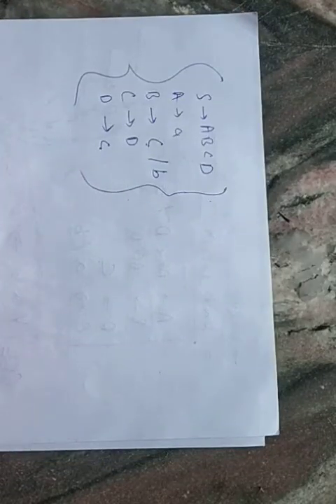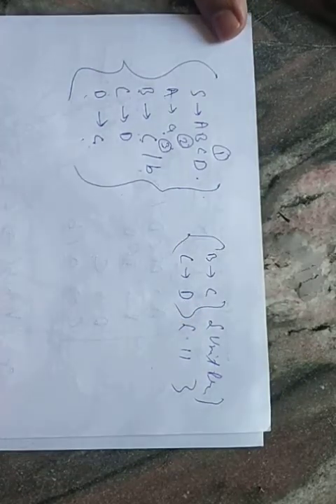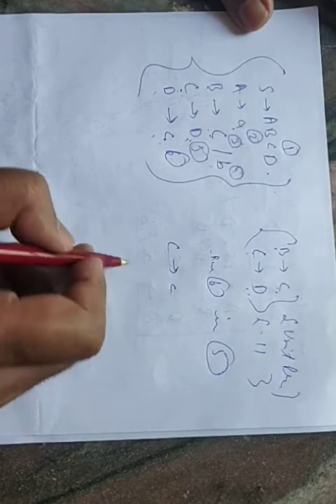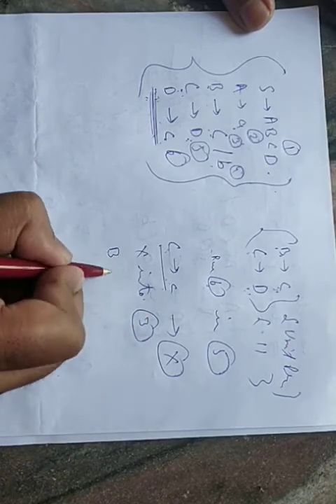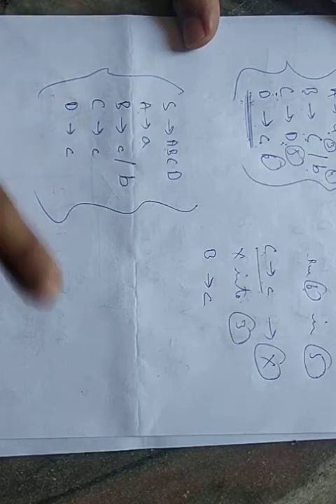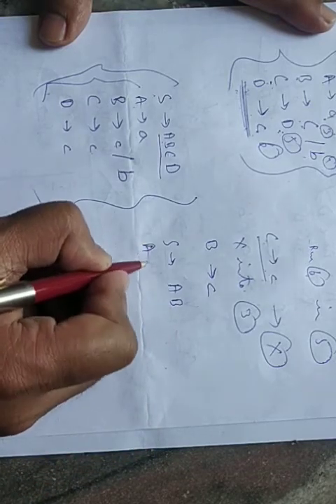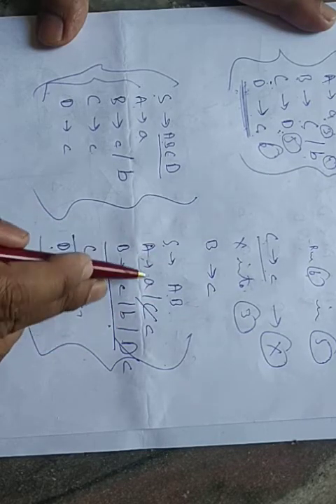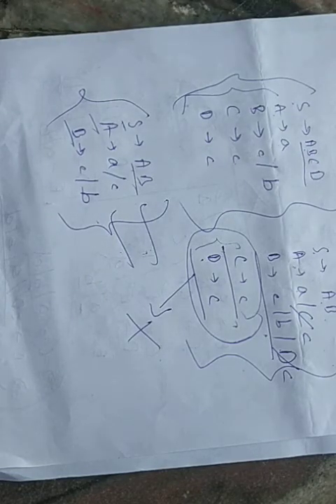Removal of Unit Production part 2